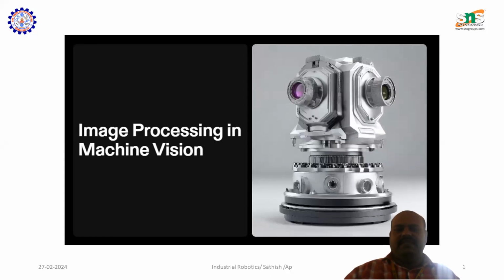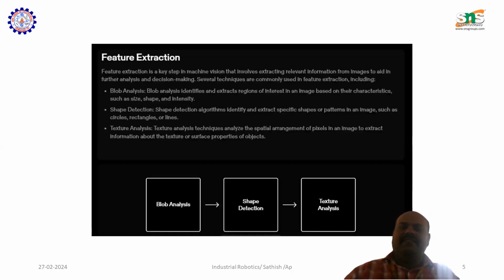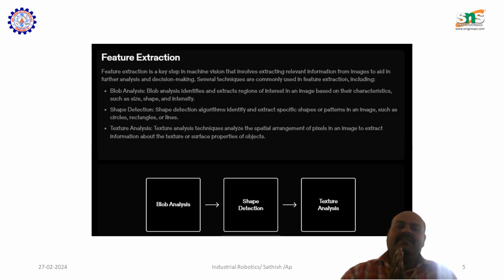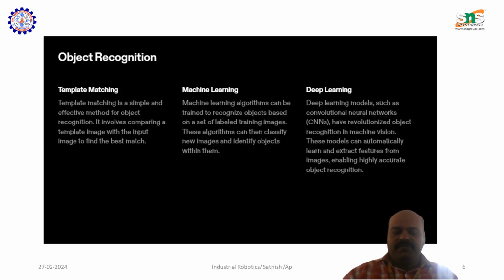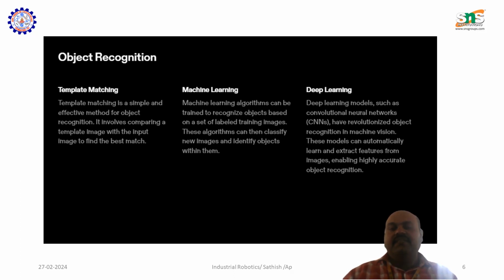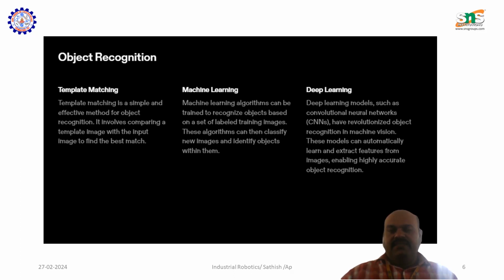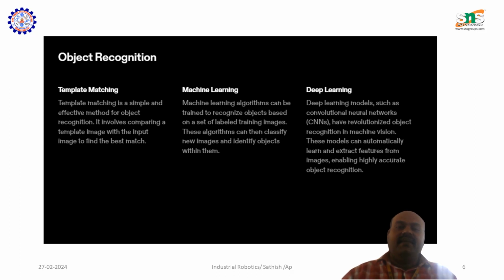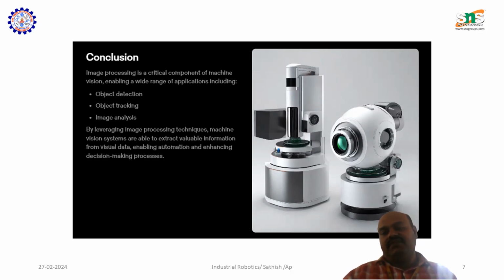Robotics LS 6 | Sathish Kumar | SNS Institutions